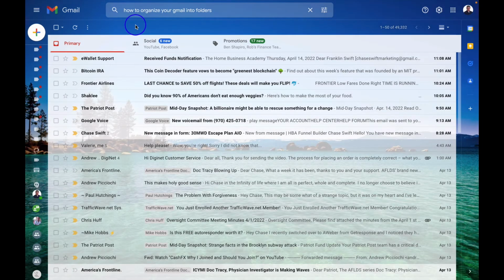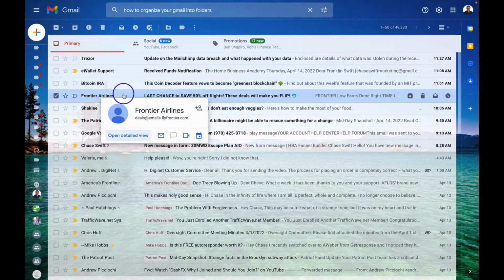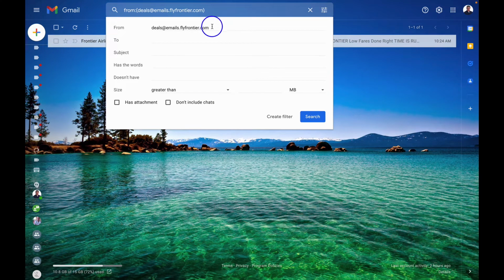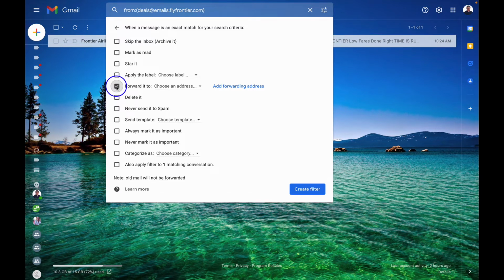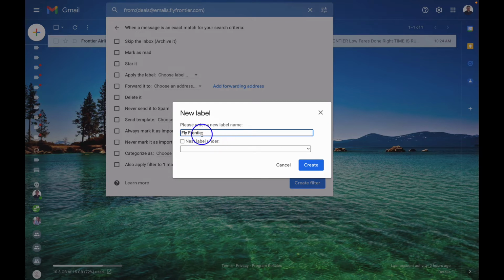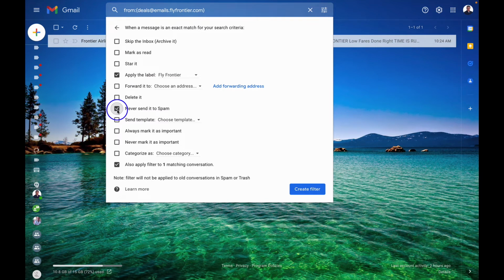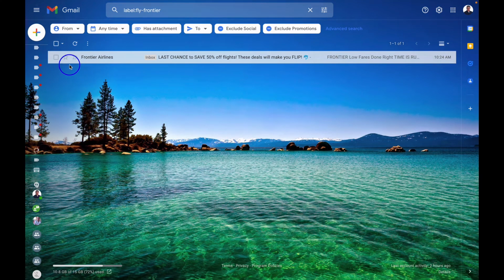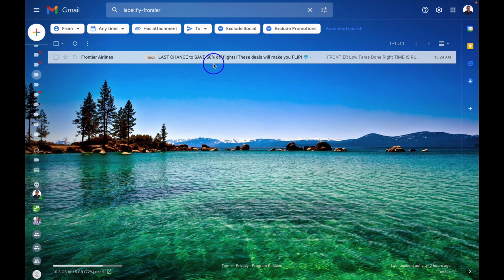How To Organize Your Gmail Into Folders Organize Your Gmail Inbox Email Gmail Organize | Chase Swift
How To Organize Your Gmail Into Folders Organize Your Gmail Inbox Email Gmail Organize

I have used Gmail for many years and learning how to organize my Gmail into folders was important from day one. Now, I can find any specific set of emails from one person in one folder and it works like magic.

Below are the steps to learn how to organize your gmail into folders

0:00 - Beginning of video
0:09 - Here are the folders I have to organize my Gmail
0:30 - Pick an email to organize into a folder
1:04 - Choose 'Filter Messages Like This' from the 3 dots on the right side of Gmail
1:29 - Click 'Create Filter'
1:59 - Click 'Apply the Label'
2:09 - Choose 'New Label'
2:53 - Choose 'Also Apply to 1 matching conversation'
3:05 - Click 'Never send it to spam'
3:27 - Click 'Create Filter'
4:07 - Click Tags on left side of Inbox
4:44 - Free info on how to earn passive income from home

Here is another great YouTube video for how to organize your gmail into folders

📕 Video Notes & Resources 📕

*FTC LEGAL DISCLAIMER: This video and description contain affiliate links, which means that if you click on one of the product links, we may or may not receive a small commission to support the channel and creation of future videos.